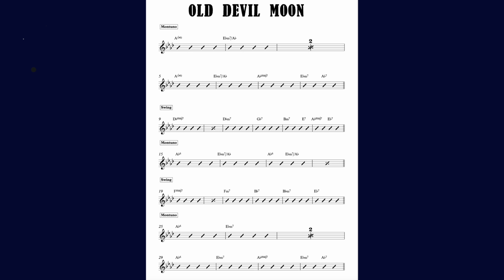5 tips when playing standards: let's not get lost 😅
⚡️Today's jazz guitar lessons delves into the topic of how to prevent getting lost when you're either comping or soloing.

⏰ Timestamps:
00:00 Intro
00:13 3 examples of form that causes problems
01:46 Tip 1
02:41 Tip 2
05:05 Tip 3
07:09 Tip 4
08:29 Tip 5
09:05 React...

✅ Code for 20 percent off is: ANDY20

You can also use the code for other purchases own their store